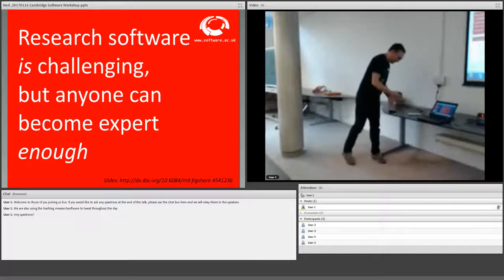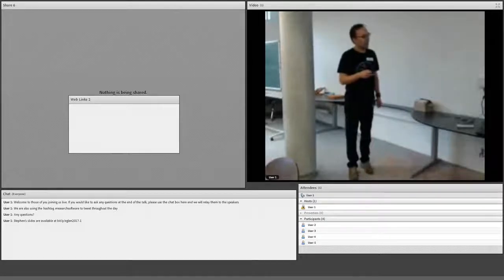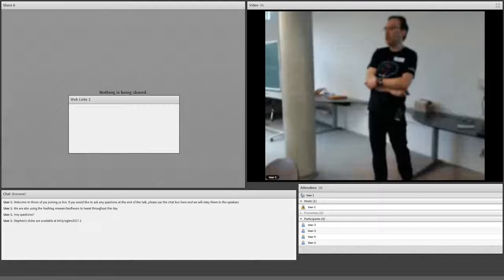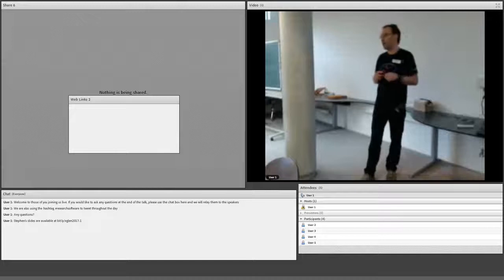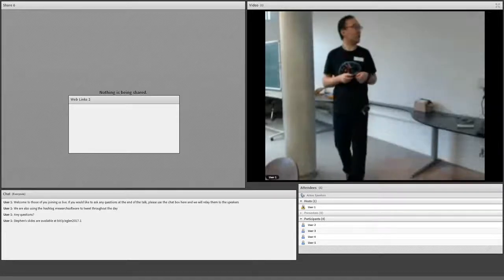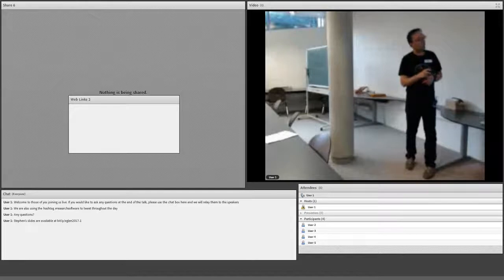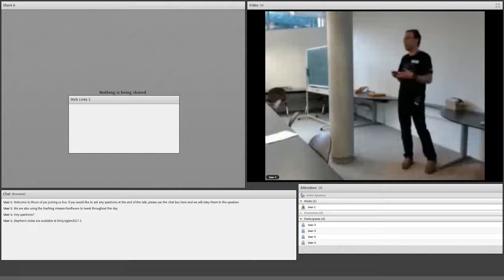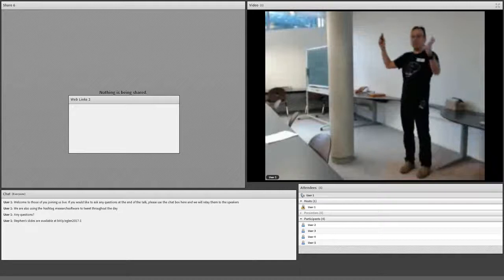Towards standard practice for managing and sharing code from 'Research Software Management'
Stephen Eglen, University of Cambridge, gave this presentation at the workshop, 'Research software management, sharing and sustainability' run by the Office of Scholarly Communication in collaboration with Jisc and the Software Sustainability Institute.

We invited all researchers interested and passionate about developing or using research software to join a workshop around the country on this subject.